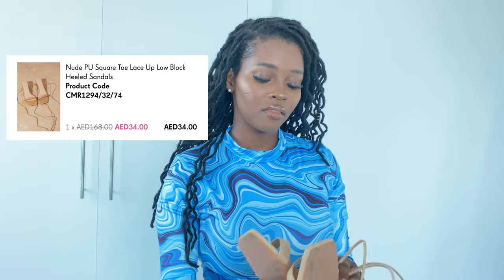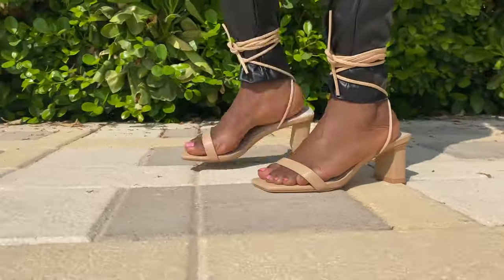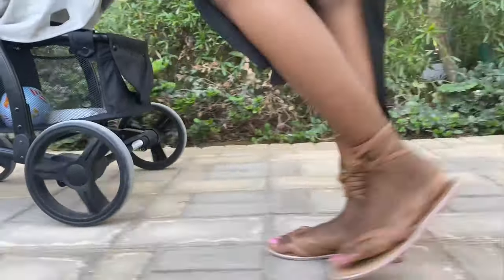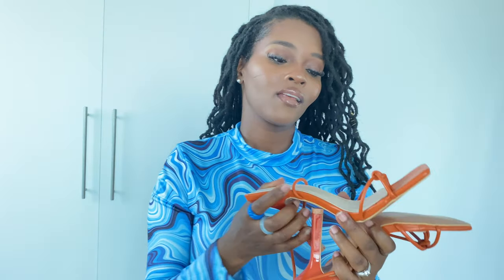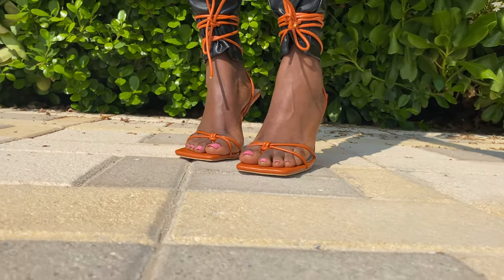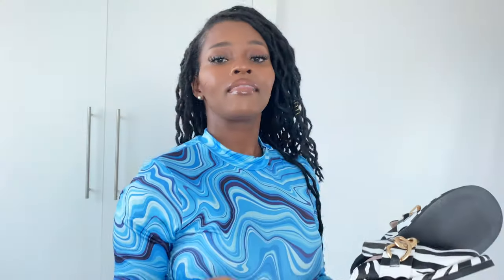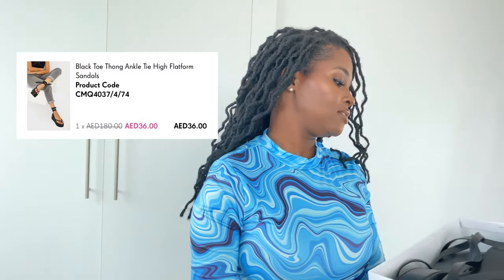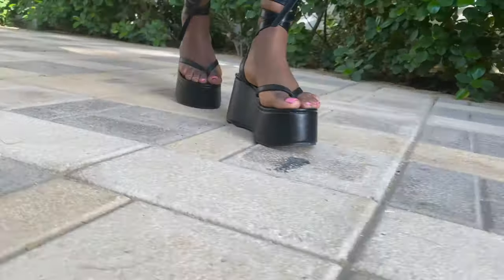PRETTYLITTLETHING SHOE HAUL - 2022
Hi fam! I got a few pairs of shoes from PLT. Size EU36/UK3/US5

Descriptions and Codes in order of appearance;

1. Black Ruched Strap Toe Thong Heeled
Sandals
Product Code: CMS8968/4/74

2. Nude PU Square Toe Lace Up Low Block
Heeled Sandals
Product Code: CMR1294/32/74

3. Tan Toe Thong Ankle Tie Strappy Sandals
Product Code: CMG9962/52/378

4. Orange PU Square Knot Detail Toe Thong
Lace Up High Heeled Sandals
Product Code: CMQ4095/33/74

5. Zebra PU Print Chain Mules
Product Code: CMV9975/2068/599

6. Lime Quilted Knotted High Flare Heel Mules
Product Code: CMQ1937/79/74

7. Black Toe Thong Ankle Tie High Flatform
Sandals
Product Code: CMQ4037/4/74
MUSIC CREDIT
Song: Waesto - Show Me